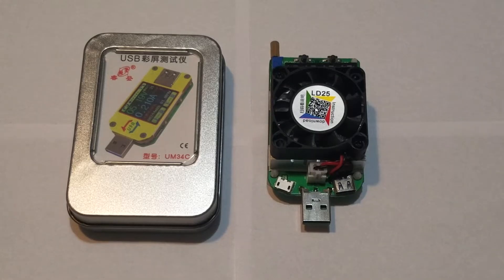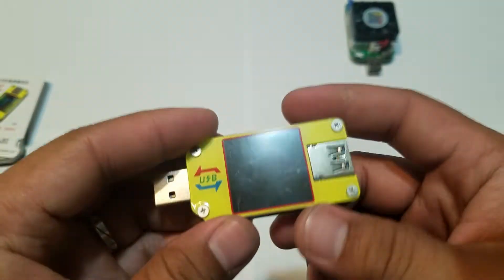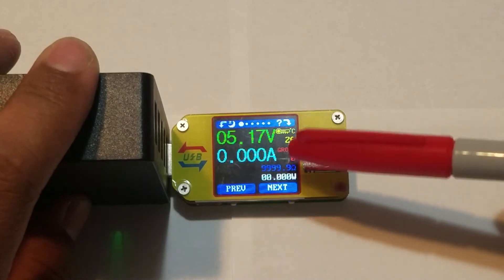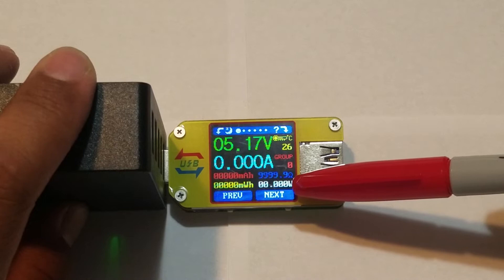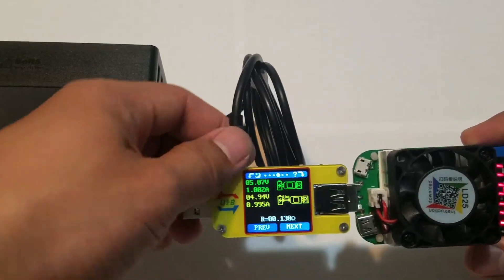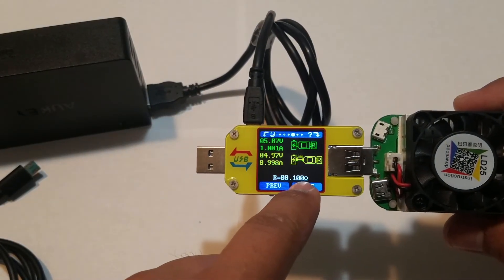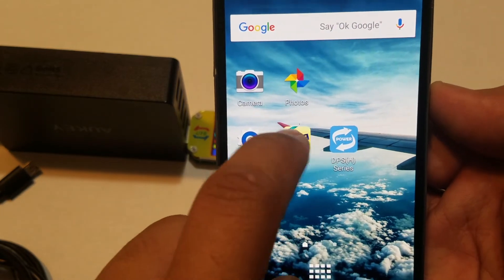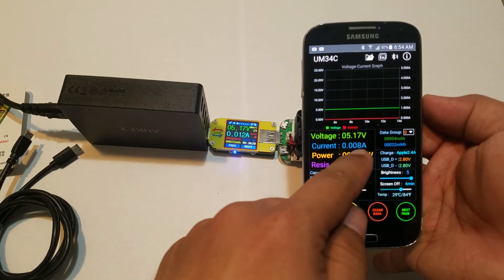UM34C - USB Meter with Bluetooth Review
Best USB Meter 2018
USB Multi-tester
UM34C Tutorial

Hi Guys,

If you want the UM34C App, you need to Buy it first in the RD Official store website below not on the other seller, because other seller they not gonna give you the App, RD Official Store is the original website down below, click the link and you can buy lots of different Power Supplies

RD Tech

UM34C with Choices

Product Model: UM34C                                                  Display screen:1.44 Inch color LCD display

Voltage measurement range:4-24.000V                              Voltage measurement resolution:0.01V

Current measurement range:0-5.0000A                              Current measurement resolution:0.001A

Capacity accumulation rannge:0-99999mAh                      Voltage measurement accuracy:±（0.2％+1digit）

Energy sccumulation range:0-999.99Wh                            Current measurement accuracy:±（0.8％+3digits）

Load impedance range:0.8Ω-9999.9Ω                                Time measurement range:0-99h59min59s

Temperature range:-10℃～100℃/0℉～200℉                   Temperature measurement error:±3℃/±6℉

Screen brightness setting:0-5 levels                                   Auto screen off time:0-9mins

Voltage graphing range:0-24.00V                                         Current graphing range:-4.000A

Refresh rate:2Hz                                                                       Quick charge recognition mode:QC2.0、QC3.0、APPLE 2.4A/2.1A/ 1A/0.5A、Android DCP、SAMSUNG

Product size: 71.2 mm x 30.5 mm x 12.4 mm( UM34C)